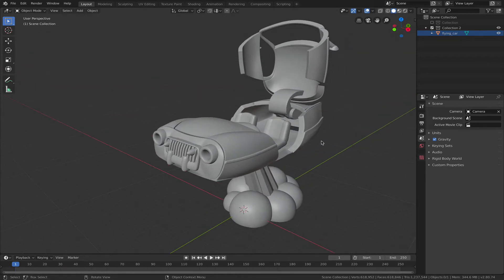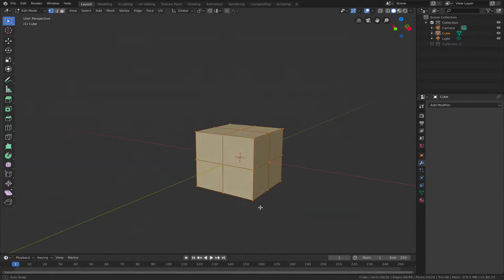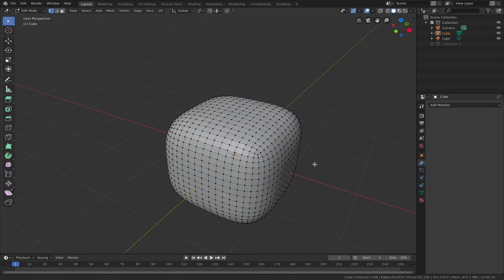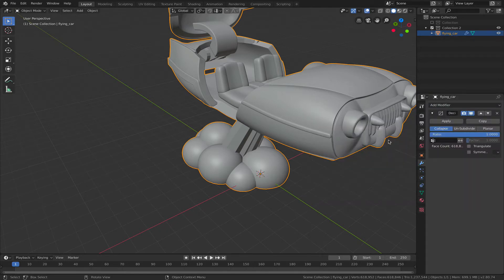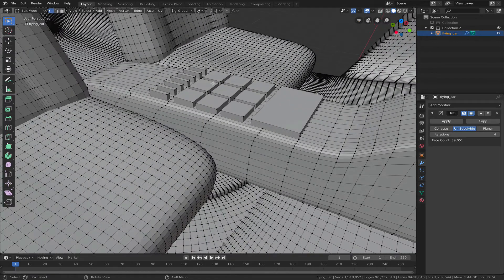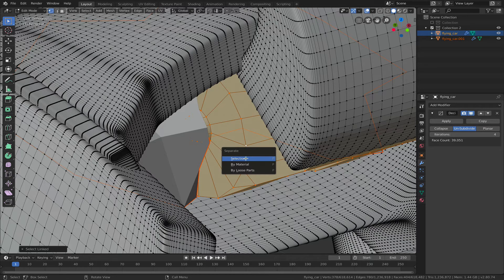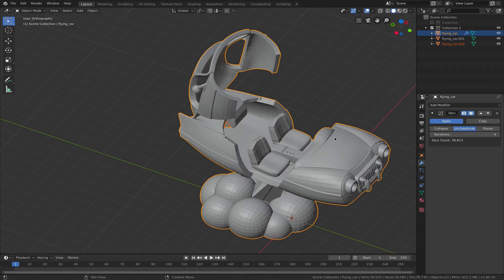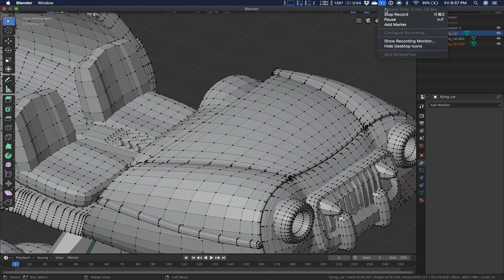Blender - unsubdividing a quad mesh from Thingyverse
The mesh from Thingyverse is a subdivided quad mesh likely designed originally a Sub-D molding software like Blender. Sure, it can be worked with in Meshmixer, but it can also be unsubdivided and  then is much easier to edit in Bender, or in Fusion 360